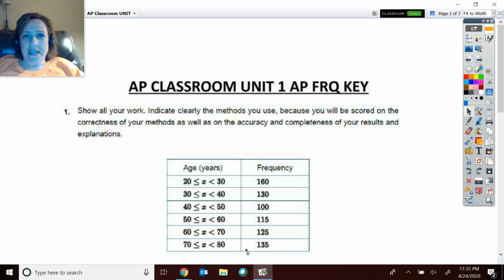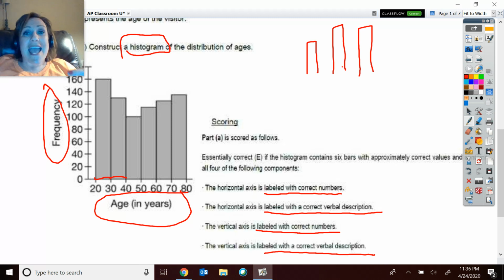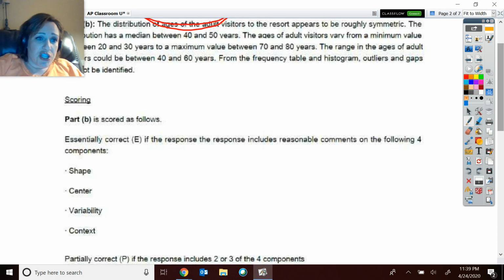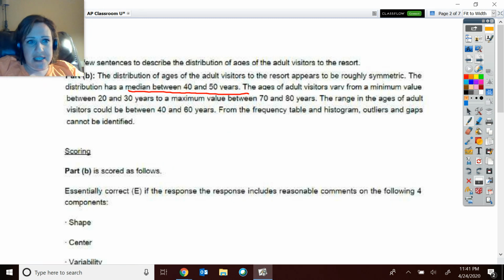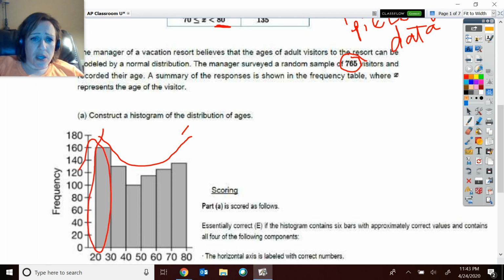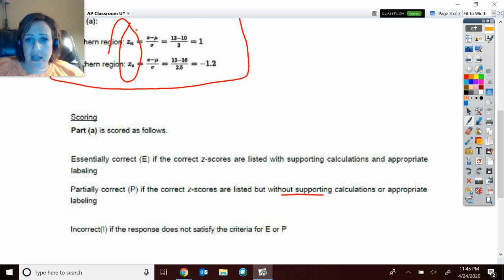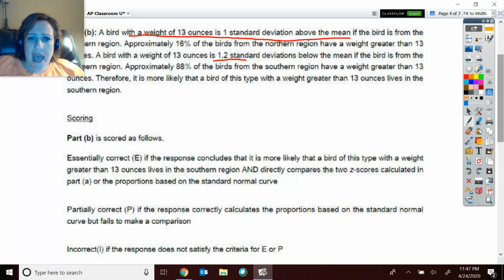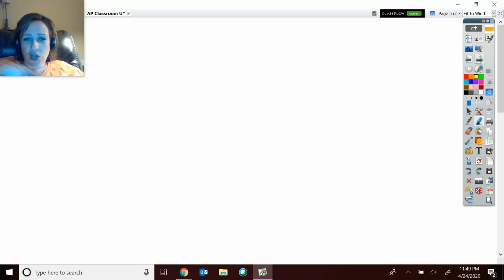AP Classroom UNIT 1 Free Response Grading VIDEO